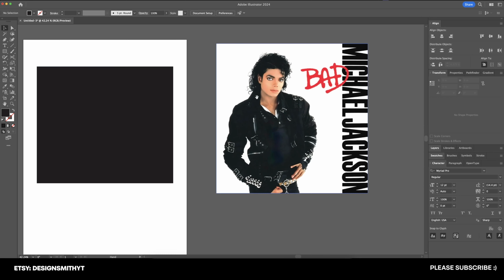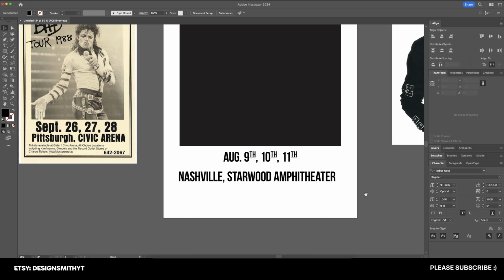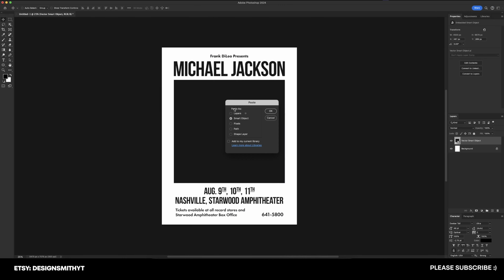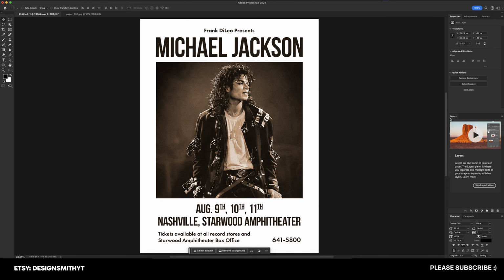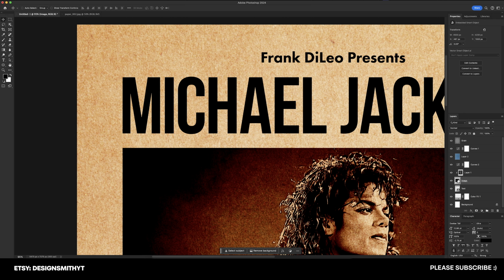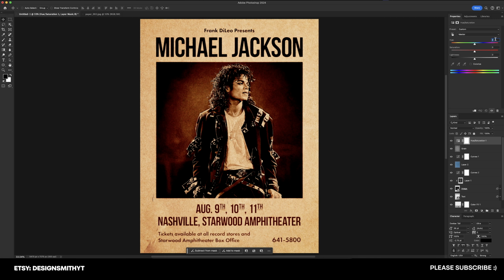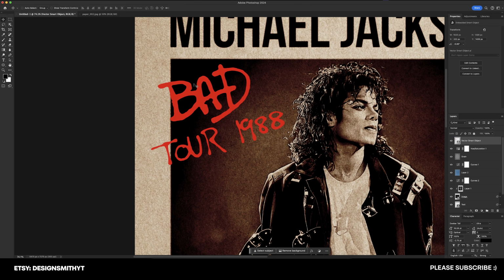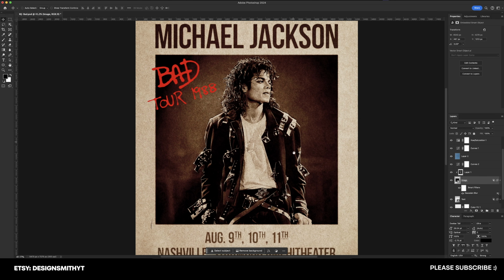Dream Concert Posters #1: Michael Jackson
I'm starting a new series called 'Dream Concert Posters'! In this video, I will make a concert poster for an artist I never got to see live: Michael Jackson!

Join me as I create the text layout, move it over to Photoshop and apply some effects and finalize everything to make the poster look aged. All of this can be done using Illustrator and Photoshop!